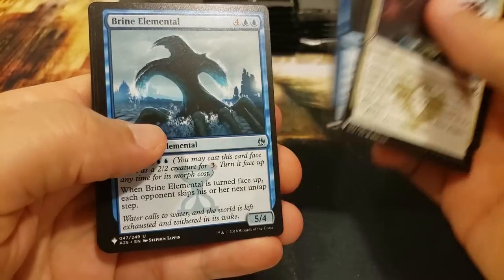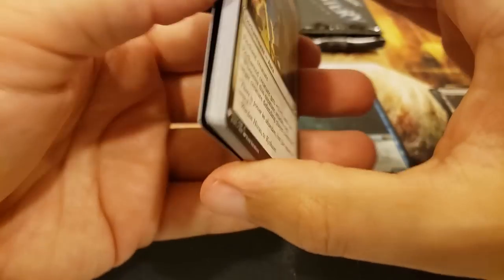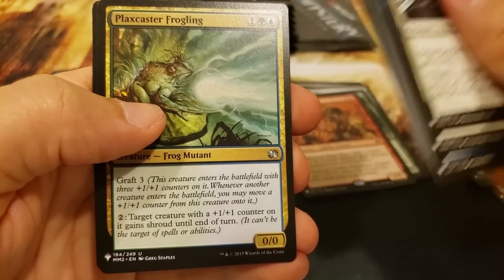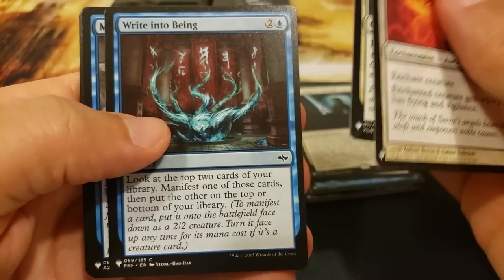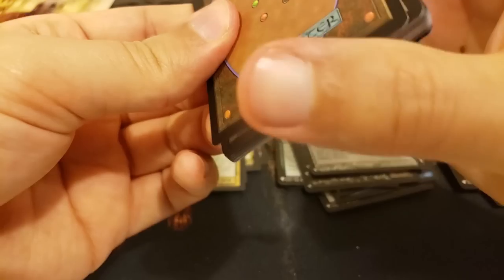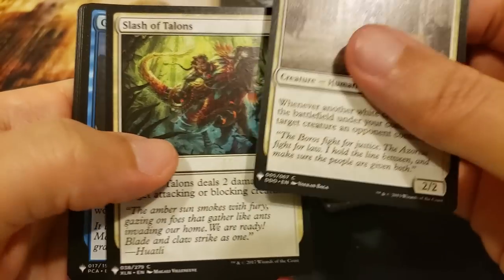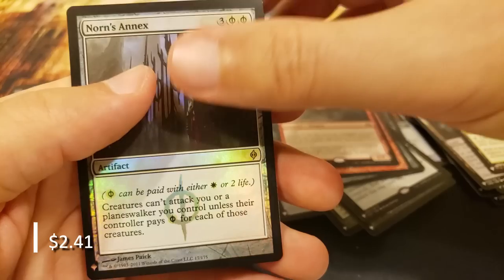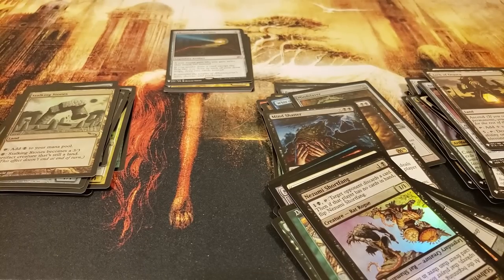Mystery Boosters=Cashing a Check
Another box of incredible value coming out of the Mystery Booster.  Come join us in rooting on our patron Mitch!